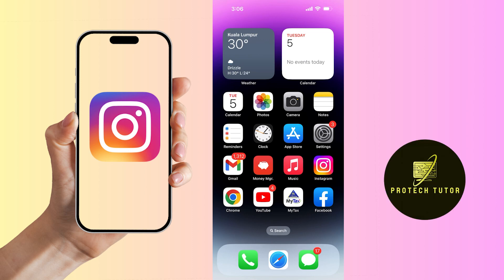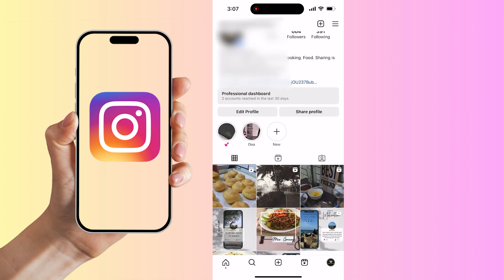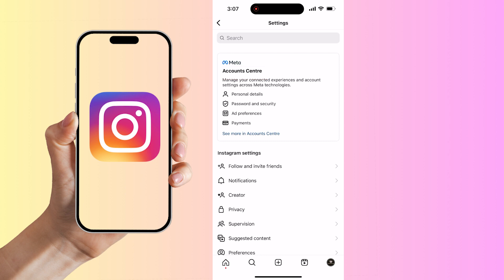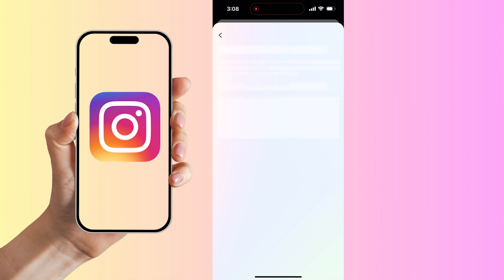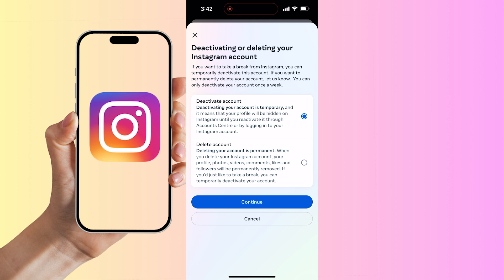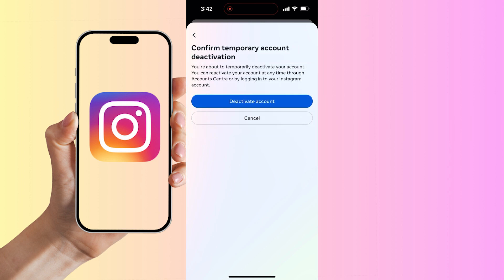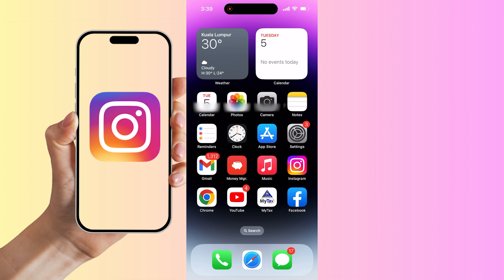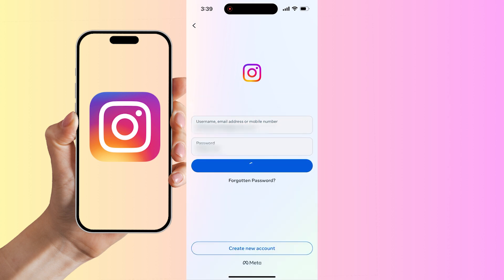How to Temporarily Deactivate & Reactivate Instagram Account [2023 Updated] -Full Guide -Easy & Fast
In this comprehensive tutorial, we'll walk you through the step-by-step process of temporarily deactivating and reactivating your Instagram account in 2023. Whether you need a digital detox or just want a break, we've got you covered with the latest updates and the quickest methods.

🔵 Key Points Covered in This Video:

✔️ A detailed, up-to-date 2023 guide on how to temporarily deactivate your account with ease.
✔️ What happens when your account is deactivated
✔️ How to reactivate your instagram account when you're ready.

If you're looking for a clear, step-by-step tutorial with all the essential information you need to temporarily step away from Instagram and come back whenever you like, this video is for you! Stay in control of your social media experience.